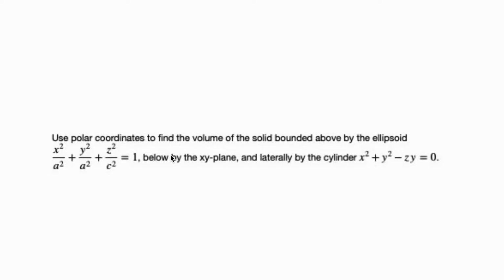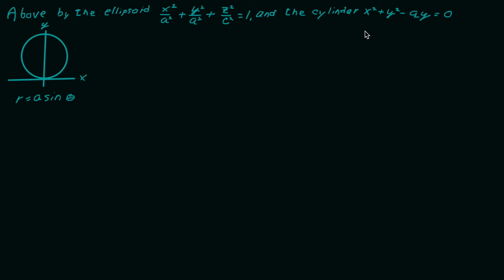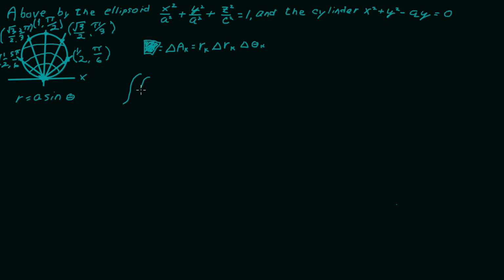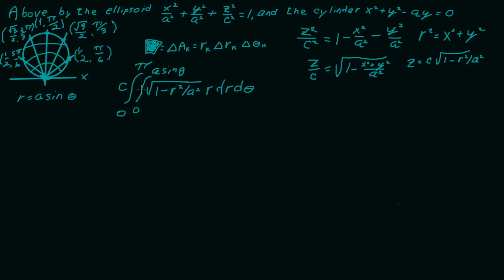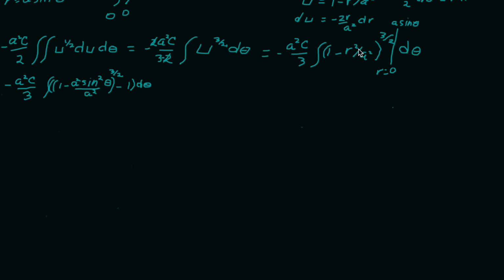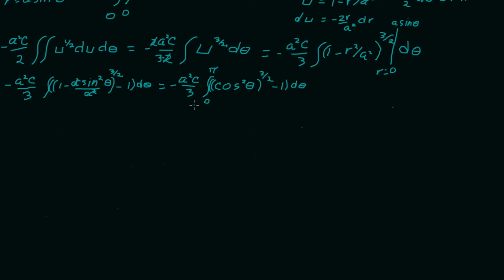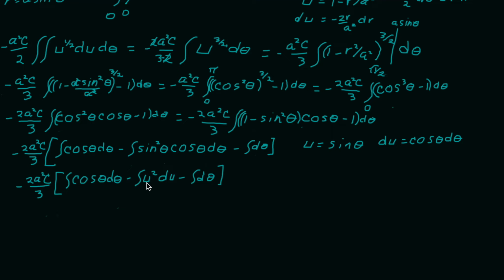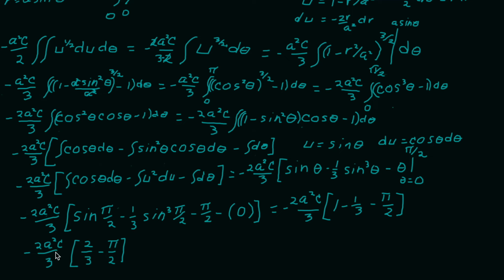Double Integral with Polar Coordinates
Use Polar coordinates to find the volume of the solid bounded above by the ellipsoid x^2/a^2 + y^2/a^2 + z^2/c^2 = 1, below by the xy-plane, and laterally by the cylinder x^2 + y^2 - ay = 0.